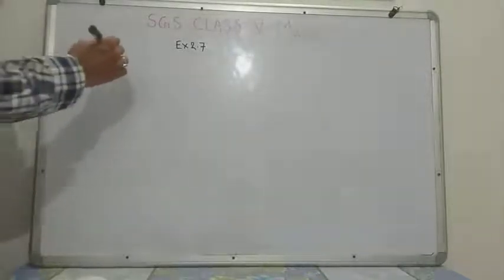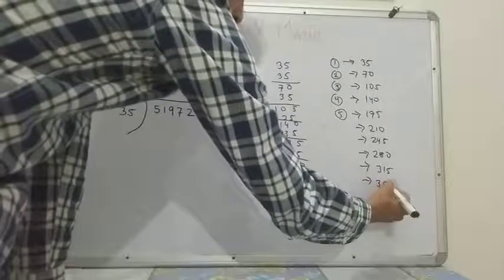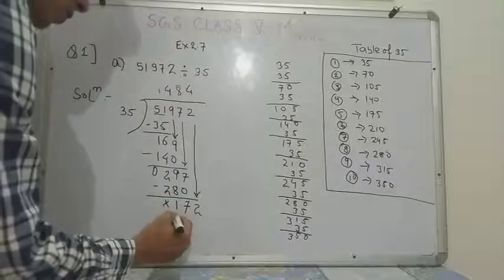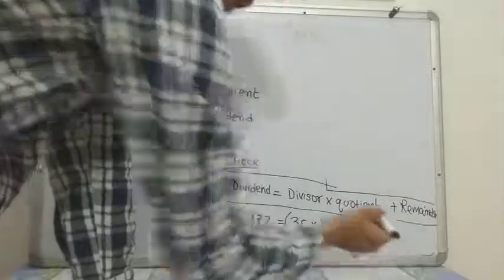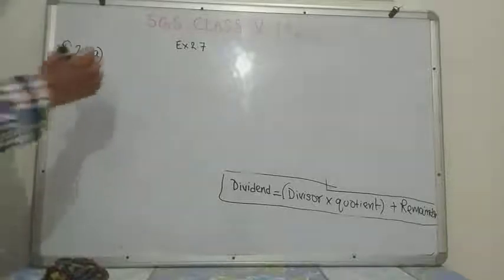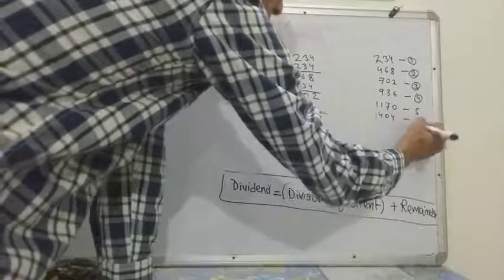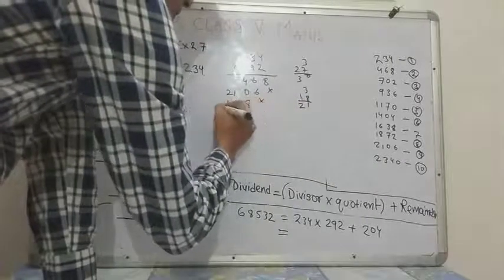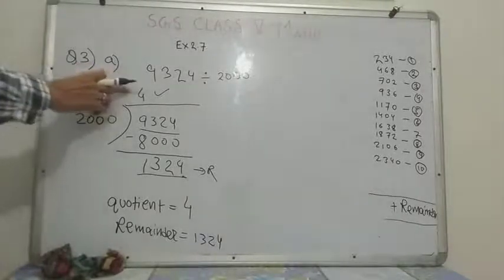Class V | Maths